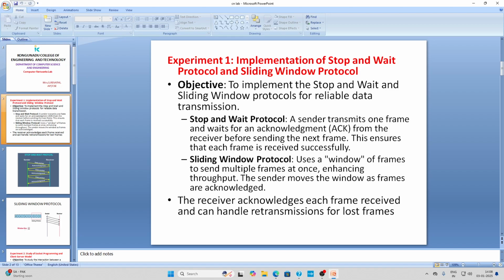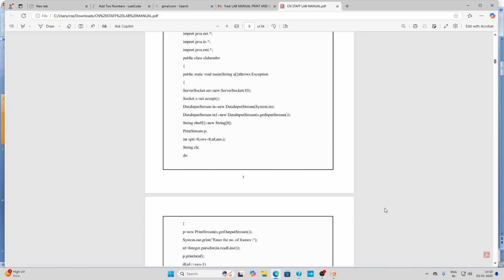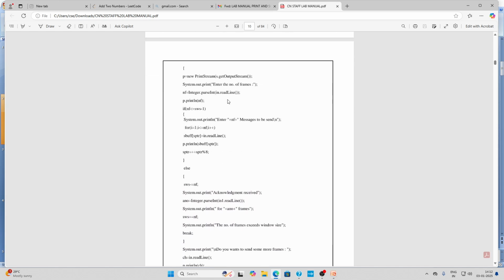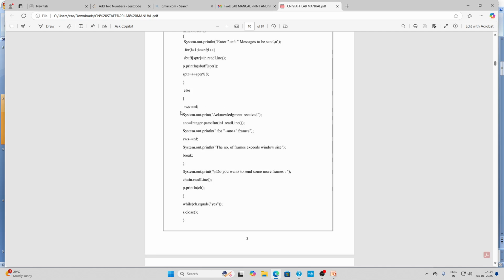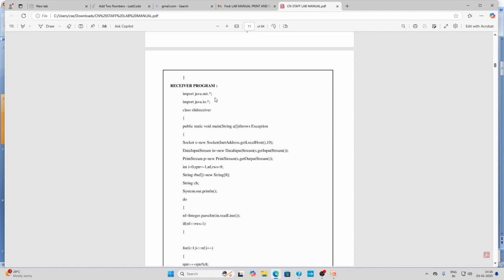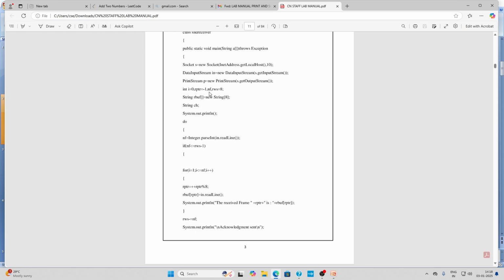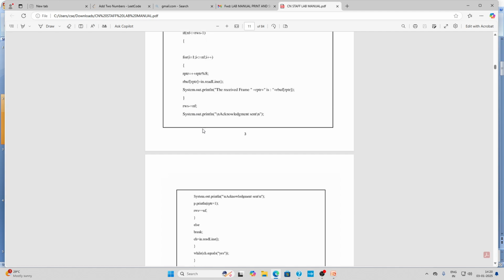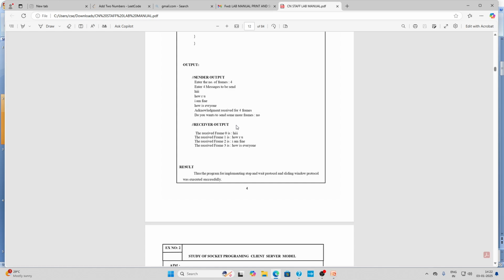Computer Networks Lab - 01